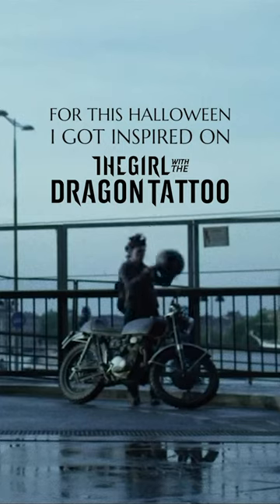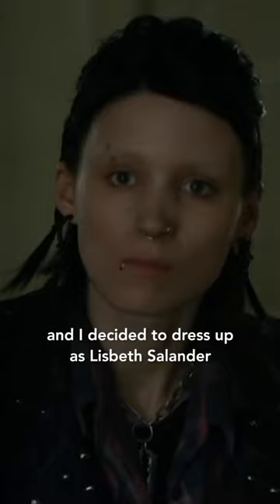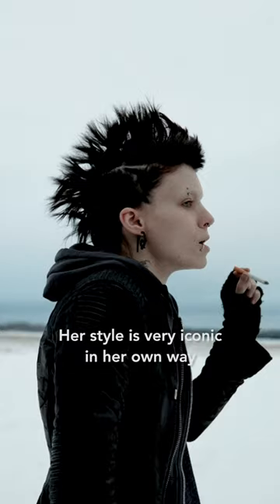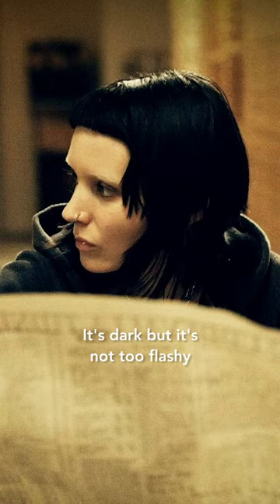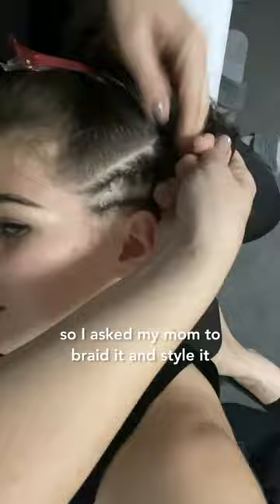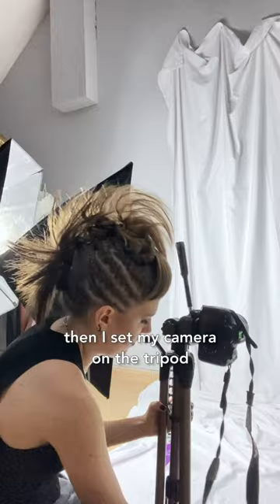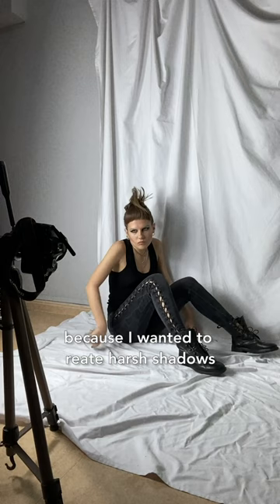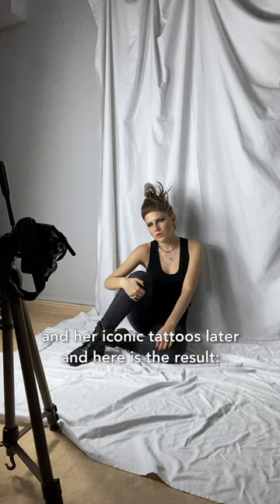Halloween Transformation: Lisbeth Salander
For Halloween I dressed up as Lisbeth Salander from The Girl With The Dragon Tattoo. What do you guys think? :)